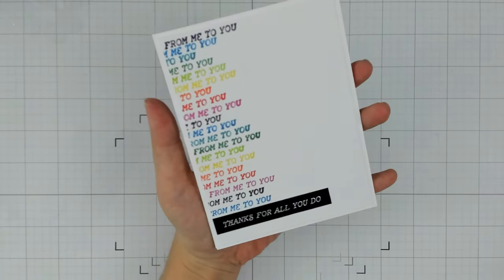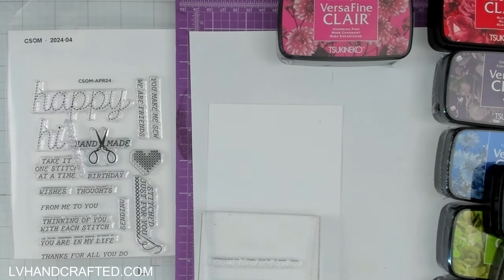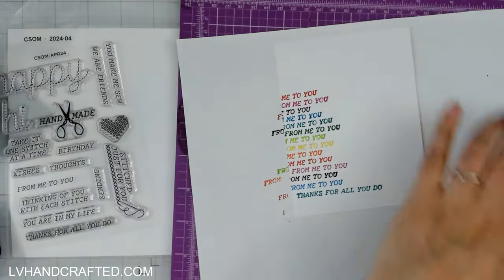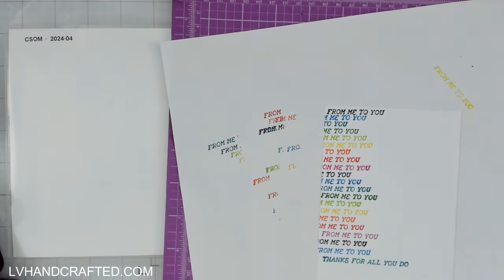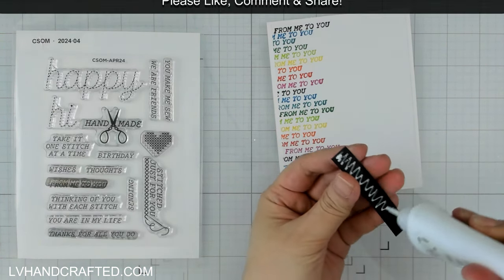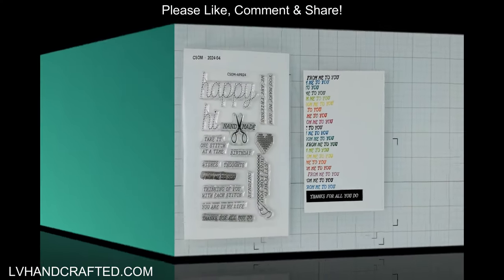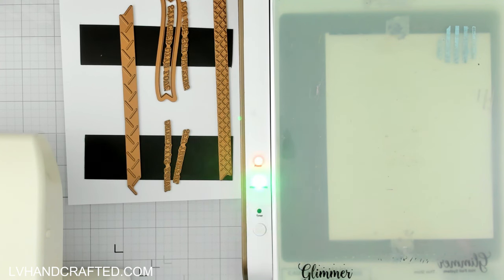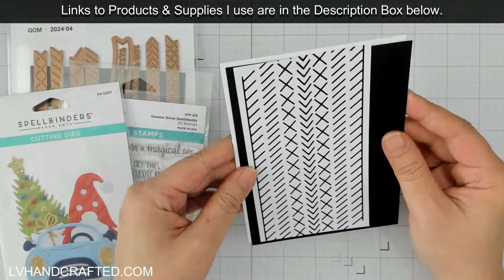FLIP - Spellbinders April 2024 Club Kits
|   Sign-Up window is the 6th - 27th of each month.